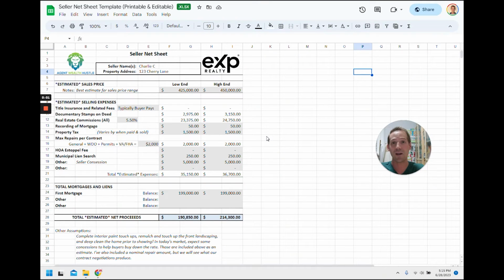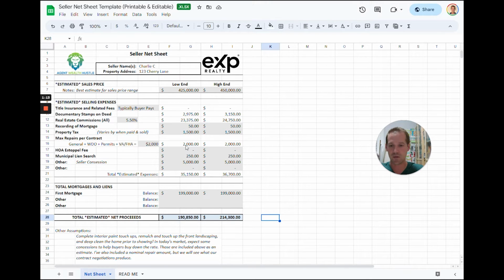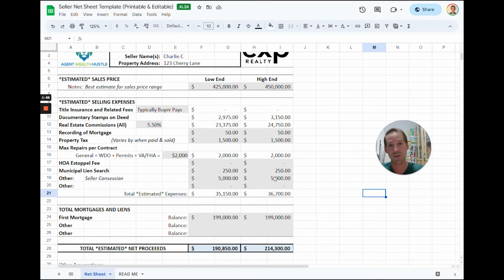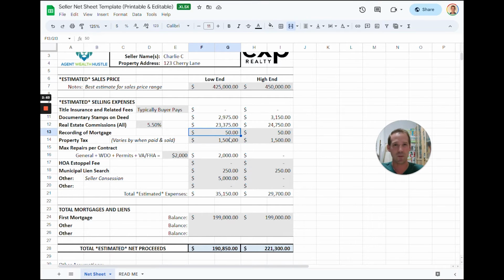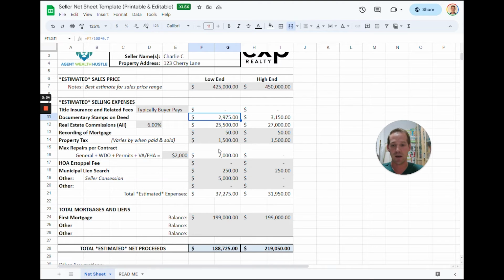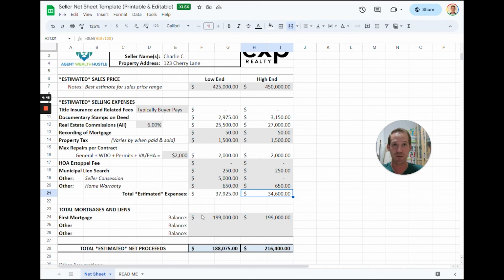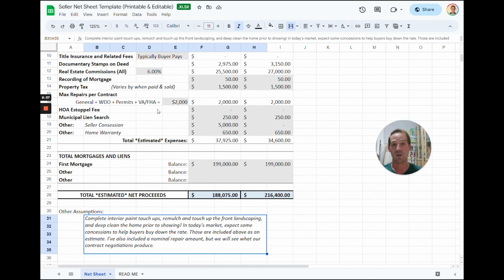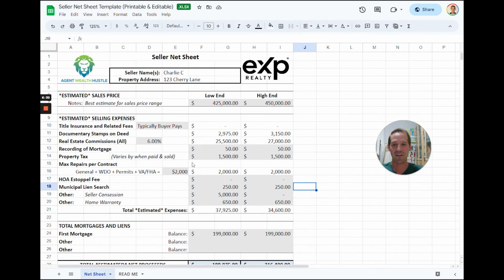Real Estate Agent Seller Net Sheet Walkthrough: Elevate Your Selling Skills & Download Today!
ˍˍˍˍˍˍˍˍˍˍˍˍˍˍˍˍˍˍˍˍˍˍˍˍˍˍˍˍˍˍˍˍˍˍˍˍˍˍ
🤔 Download your new customizable seller net sheet! In this video, I'll show you how to use a Seller Net Sheet as a real estate agent, and how you can use it to convert prospective sellers into clients and give it to you to make your own! Use a seller net sheet to streamline your selling process and showcase your realtor skills. Stay ahead of the competition and impress potential sellers.

🏠 REALTORS! Need more Real Estate Clients? Free download: 120 Ways Lead Generation Strategies with Explanations for Real Estate Agents

📲 Book a call today to EXPLODE your real estate business and create a desired lifestyle of time and money FREEDOM through equity, cashflow, & duplication

🔥Our eXp team is looking for motivated agents around the world who want the support, training, tools, coaching, and more to help you achieve your goals as a part-time or full-time Realtor.  We provide dozens of additional support, mentorship, training, courses, and mastermind resources to help you succeed. If you're considering eXp Realty as your home for everything real estate, we'd love to partner with you and succeed together. Our team, the Lion League, is here to help you Grow Your Business, Scale Your Team, and Invest in Your Future - our three pillars for limitless real estate professionals. Book a call with a Lion League agent today to learn more about eXp Realty and sponsoring with the absolute best group at eXp! Your success is our mission. 🙂

🌎 Free resources and articles to Grow Your Business, Scale Your Team, and Invest in Your Future are available

💁Charlie Cameron is an Air Force veteran turned real estate super nerd, investor, agent, and global team leader! His passions are people and real estate and he especially enjoys coaching real estate agents to higher levels of success and financial freedom for free.
ˍˍˍˍˍˍˍˍˍˍˍˍˍˍˍˍˍˍˍˍˍˍˍˍˍˍˍˍˍˍˍˍˍˍˍˍˍˍ

ˍˍˍˍˍˍˍˍˍˍˍˍˍˍˍˍˍˍˍˍˍˍˍˍˍˍˍˍˍˍˍˍˍˍˍˍˍˍ
✅ 10 Essential Steps to Change Real Estate Brokers in 2023 - The Ultimate Guide to a Positive Change!

ˍˍˍˍˍˍˍˍˍˍˍˍˍˍˍˍˍˍˍˍˍˍˍˍˍˍˍˍˍˍˍˍˍˍˍˍˍˍ
Timestamps:
0:00 – Intro
0:27 – Video Start
0:40 – Why Is A Seller Net Sheet So Important?
4:13 - How To Download Free Seller Net Sheet
4:30 – How To Use Seller Net Sheet
11:03 – Outro